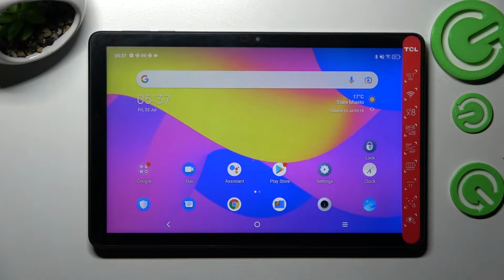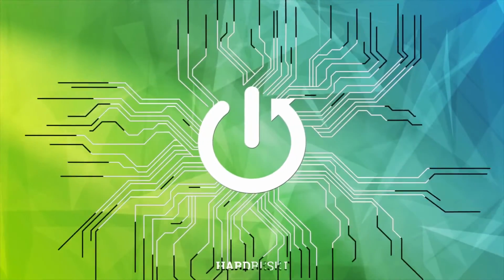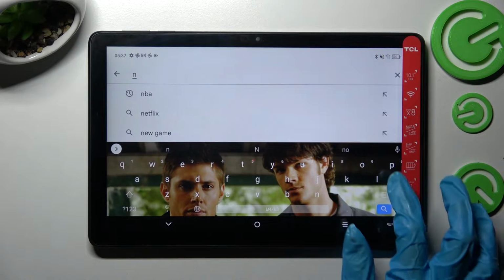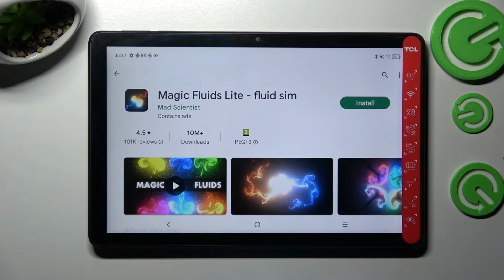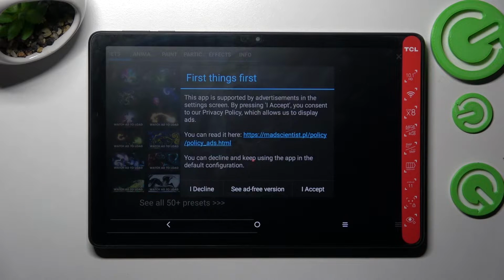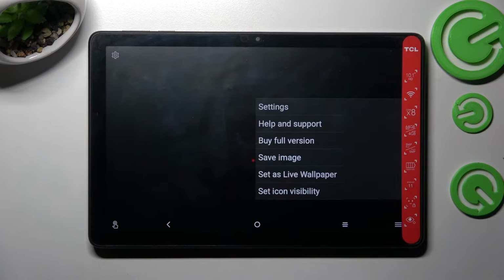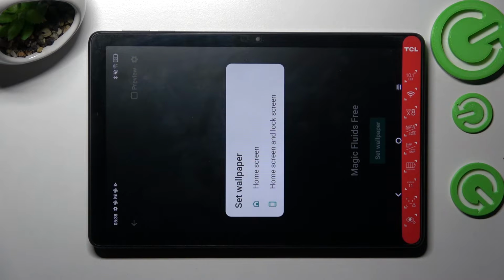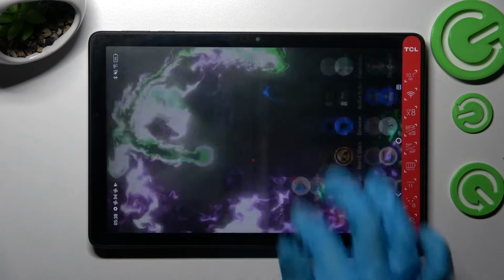How to Use Magic Fluids Wallpaper on TCL 10 TAB – Download and Customize Live Wallpaper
To learn more tutorials about TCL 10 TAB:
Are you looking for a way how to upgrade your TCL 10 TAB, or how to Customize the Display? If you would like to Use Magic Fluids as the wallpaper on your TCL 10 TAB, then you should check out this short video tutorial. In today's video, our specialist is going to show you how you can easily find a proper Magic Fluids App in Google Play Store and how to manage it, to adjust it according to your preferences. Follow all the instructions step-by-step described by our expert and Download and Customize the Magic Fluids Wallpaper on your TCL 10 TAB without any problem in just a couple of simple moves. If you still have any questions, you can ask them in a comment, and we will be happy to answer them. To learn more video tutorials about your TCL 10 TAB, visit our YouTube Channel. Thank you for staying with us and watching our videos!

How to Download Live Wallpaper on TCL 10 TAB?
How to Download Magic Fluids on TCL 10 TAB?
How to Download Live Wallpaper with Magic Fluids on TCL 10 TAB?
How to Find Magic Wallpaper on TCL 10 TAB?
How to Apply Magic Wallpaper on TCL 10 TAB?
How to Set Magic Wallpaper on TCL 10 TAB?
How to Change Magic Wallpaper on TCL 10 TAB?
How to Refresh Display with Magic Fluids on TCL 10 TAB?